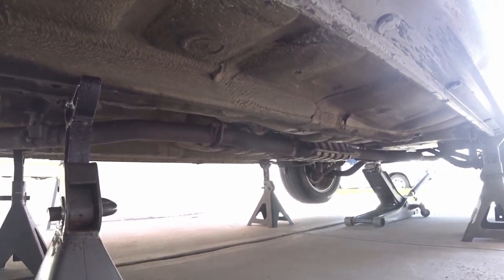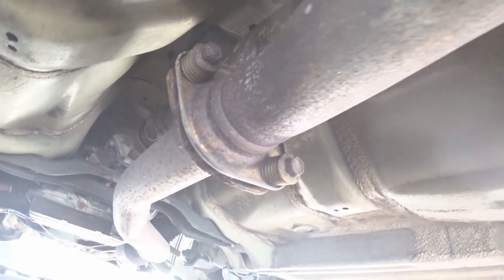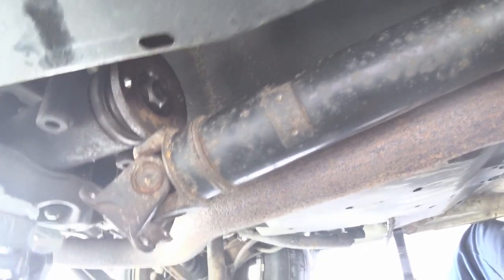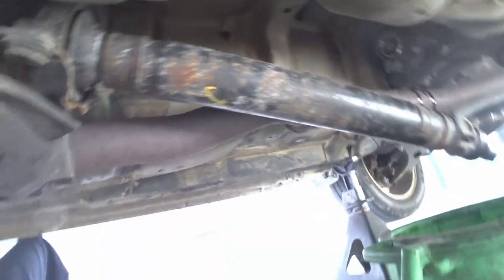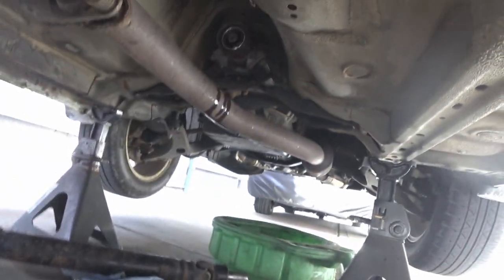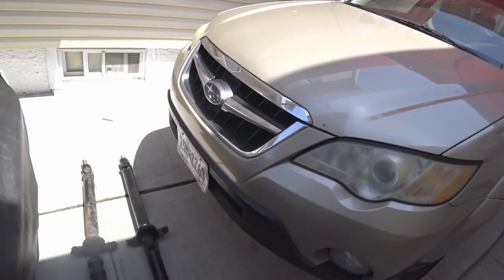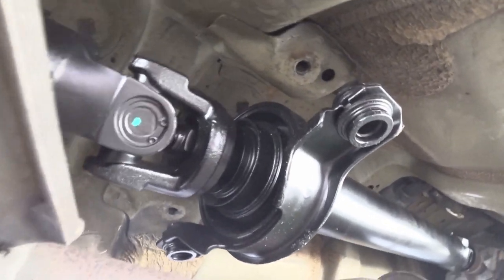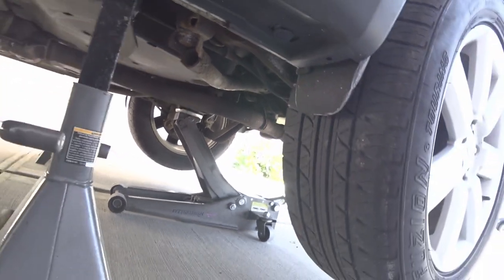How to replace 2009 Subaru Outback Drive shaft.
How to replace the complete drive shaft in your 2009 Subaru Outback with  worn U-joints. .